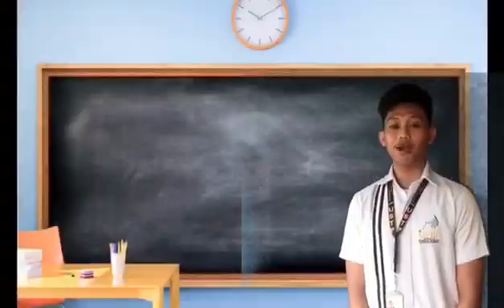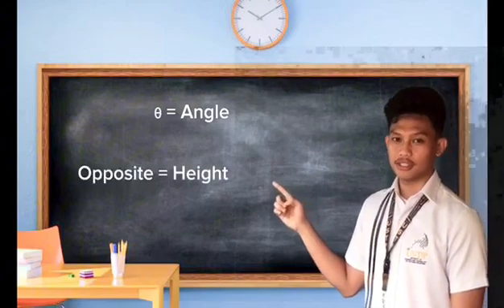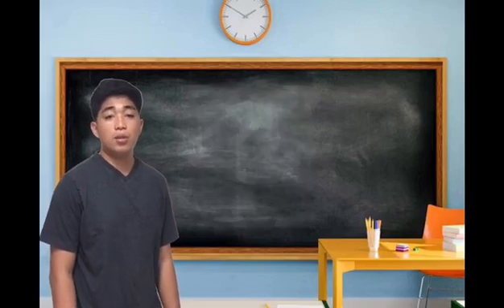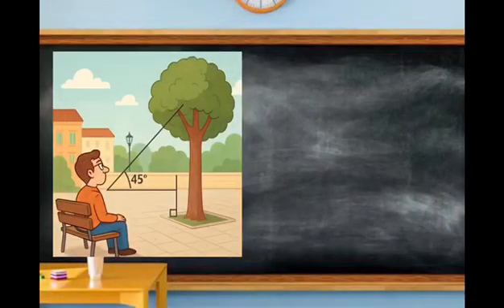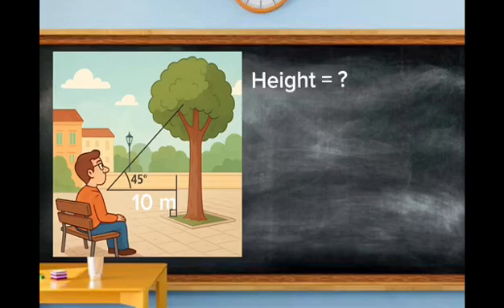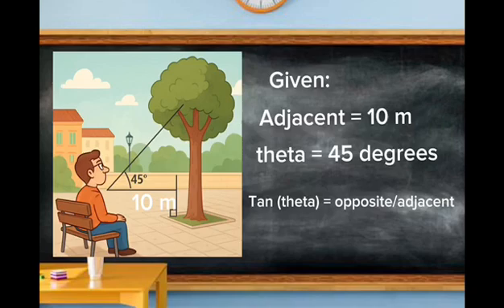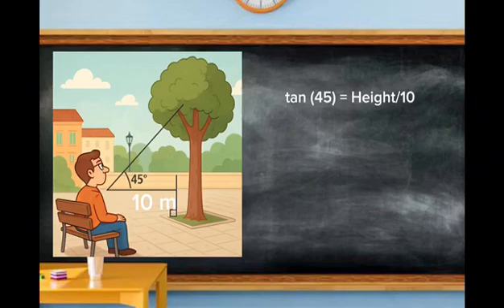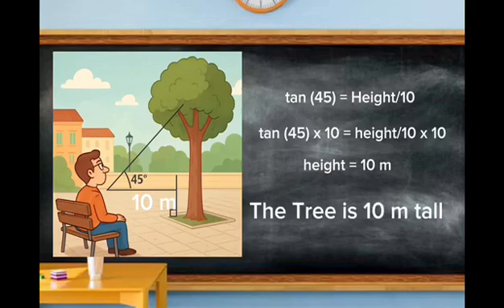THE ANGLE OF ELEVATION